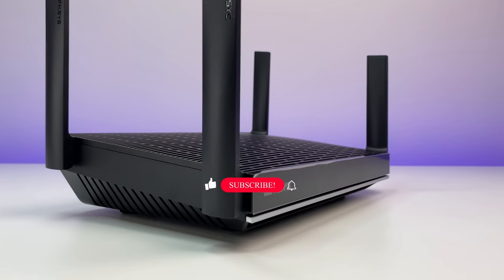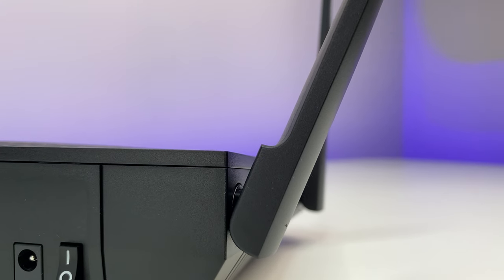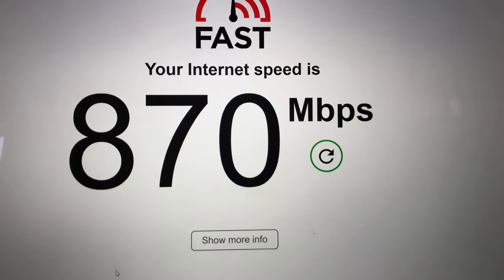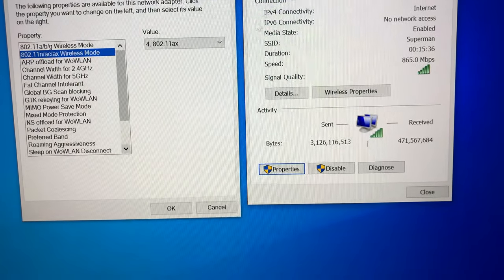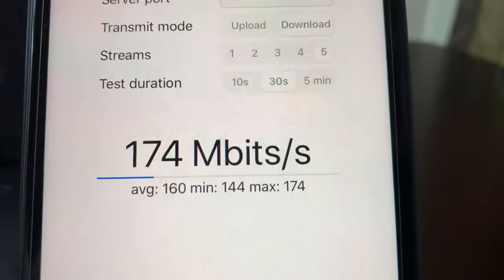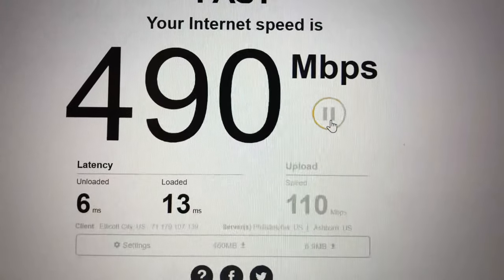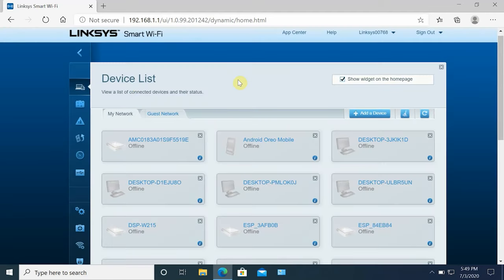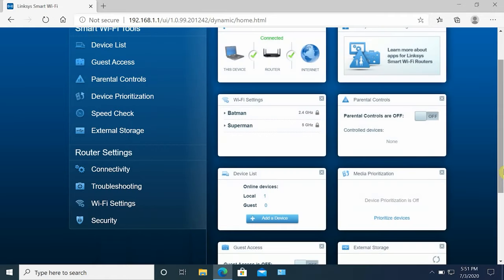Linksys AX6000 MR9600 Mesh WiFi 6 Router Review (2020)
Linksys AX6000 MR9600 Mesh WiFi 6 Router Review (2020) - Is it Worth It?

Linksys AX6000 MR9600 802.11ax Mesh WiFi 6 Router SPECS:

1.8 Ghz Quad-Core Processor.
512MB RAM + 512MB Flash
WiFi 6 802.11AX standard.
Router supports Dual band 2.4Ghz and 5Ghz with Speed upto 1147Mbps + 4804Mbps (4x4 WiFi 6)
Router also supports Linksys Mesh WiFi.
OFDMA + MU-MIMO + WPA3
iOS & Android Apps.
And cost $399 at the time of this review.